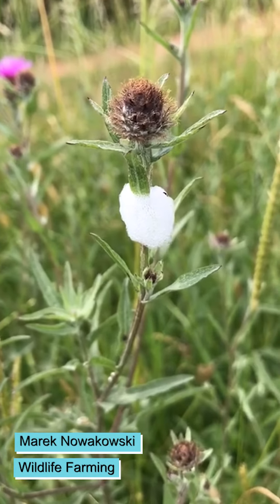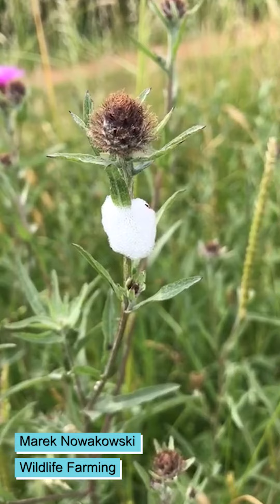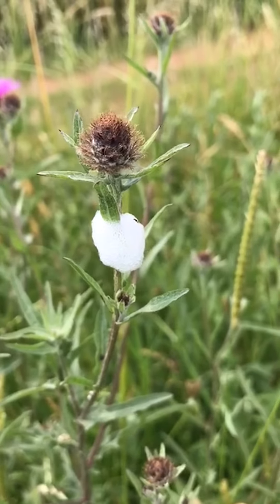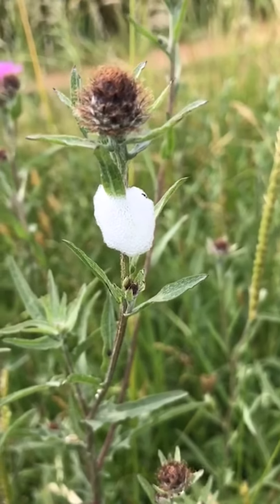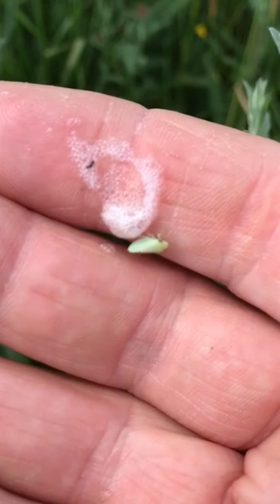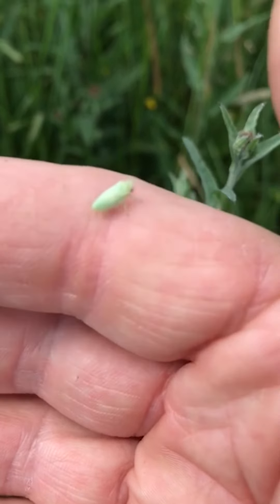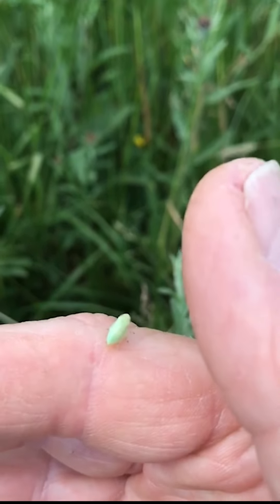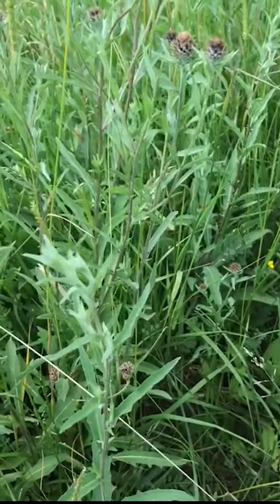Cuckoo Spit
Marek Nowakowski with a look at Cuckoo Spit.

About Agrii
As a leading provider of local agronomy services, technology and strategic advice, Agrii combines excellence and innovation with the latest research and development to ensure our customers can meet today’s farming challenges with knowledge and confidence.

Green Horizons: Agrii’s commitment to a sustainable future for food production.

Meeting the food production and farming challenges of tomorrow
At the core of Green Horizons is our five-point plan to help prepare for, and meet, the challenges of tomorrow while ensuring that agriculture remains sustainable and profitable. The five-point plan covers the action we are taking in each of the following areas:

The Agrii five-point plan for a sustainable future for food production.
- Increasing Farm Productivity And Viability
- Providing Integrated Whole Farm Solutions
- Improving Soil Resilience
- Enhancing The Environment
- Extending Stakeholder Engagement